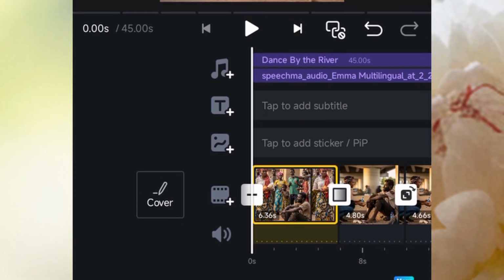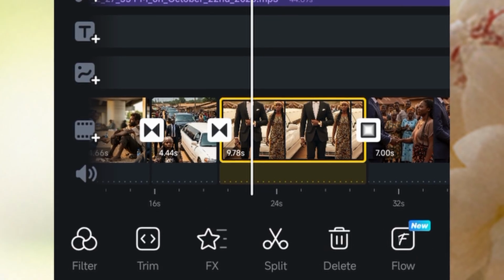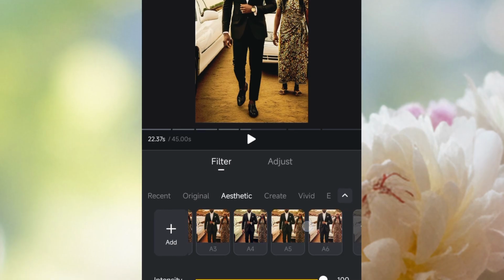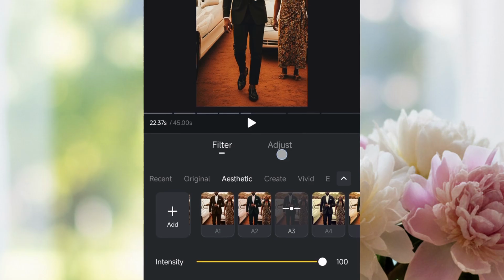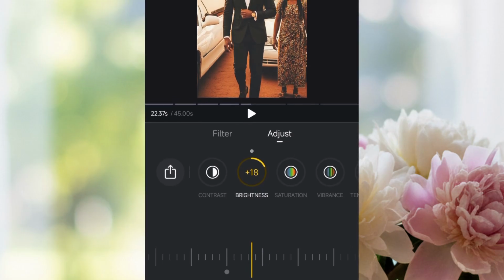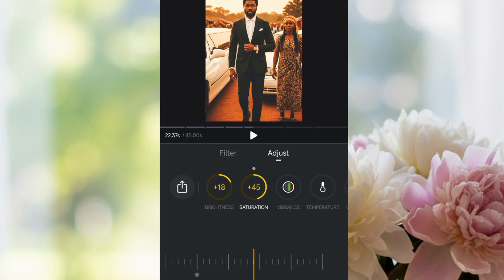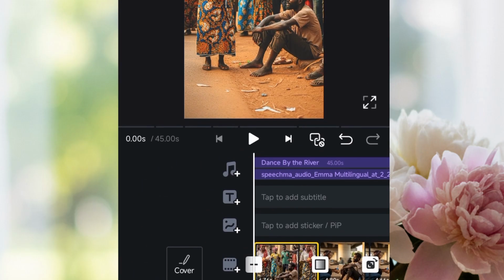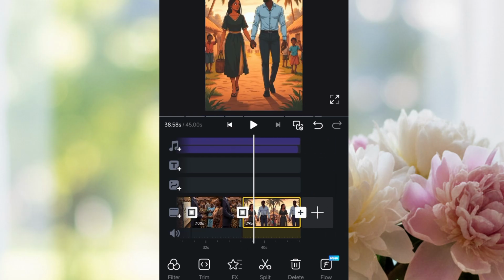VN Editor: How to Apply Filters, Color Grading, and Effects.- Lecture 5.3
In this video, I will show you How to Apply Filters, Color Grading, and Effects in VN Video Editor.- Lecture 5.3